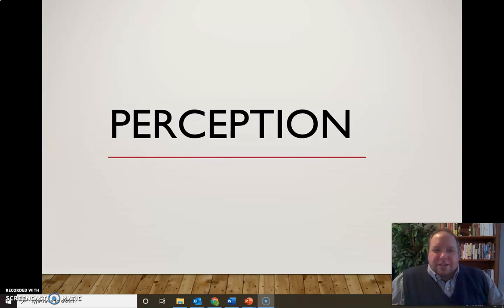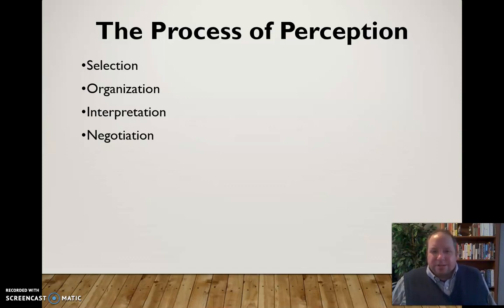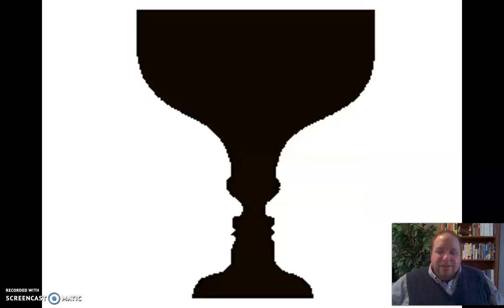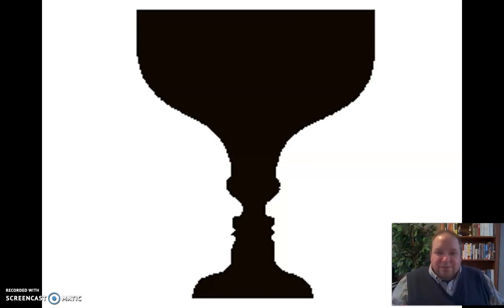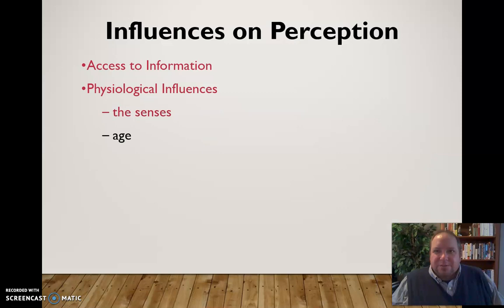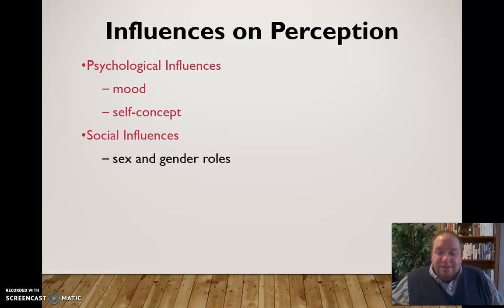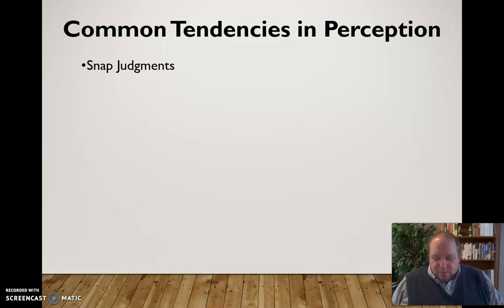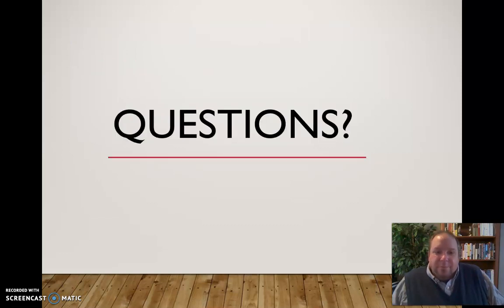Perception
Mini-lecture discussing the concept of perception and the role it plays in communication.